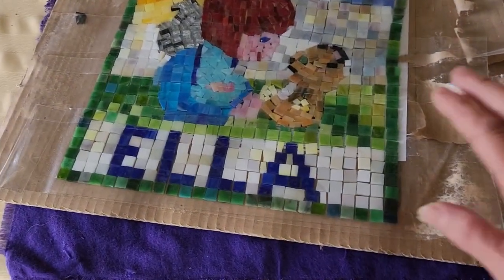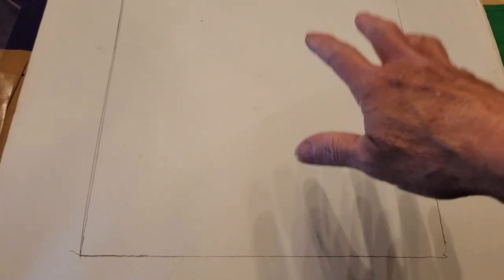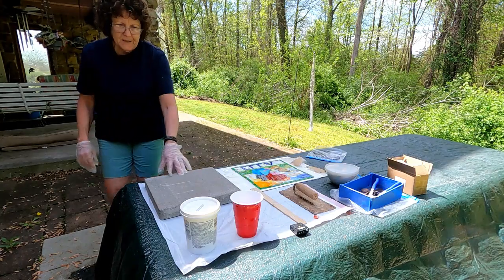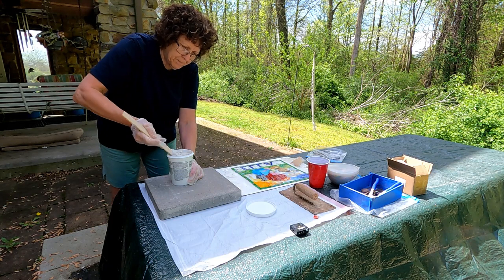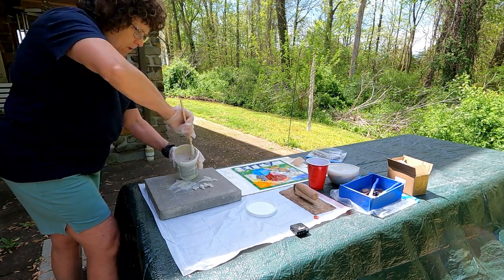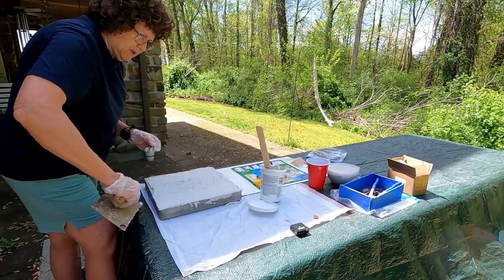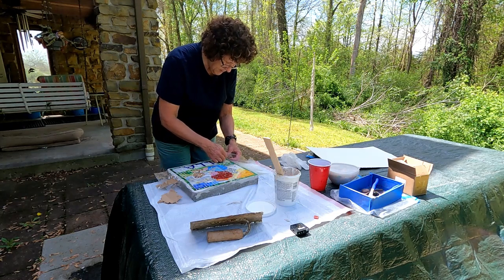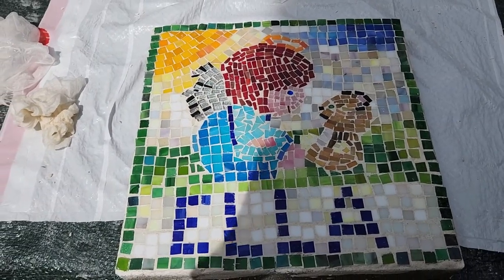Transferring the mosaic design to the steppingstone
Time to finish the memorial stone! Here is how I transferred the design to t he stone and finshed everything.
Kathy Jarvis 321 North Chestnut Street Unit 594 Seymour, In 47274

  I have a degree from Purdue University in Argriculture and have lived on the same land for over 65 years. I have a wonderful husband and three sons.  I enjoy working in the garden, with the animals and creating things.